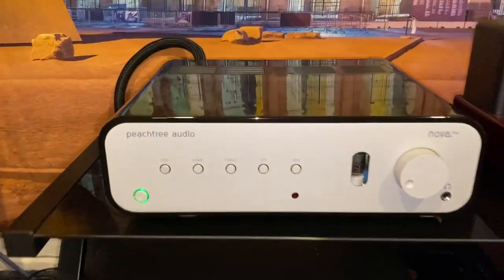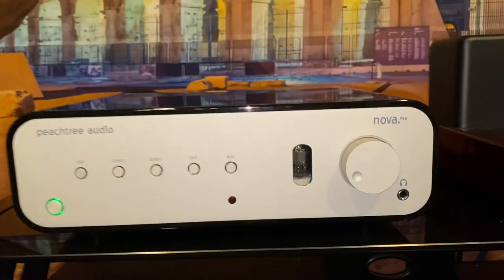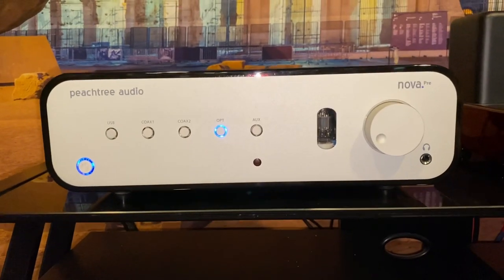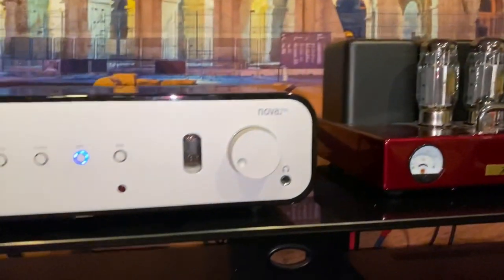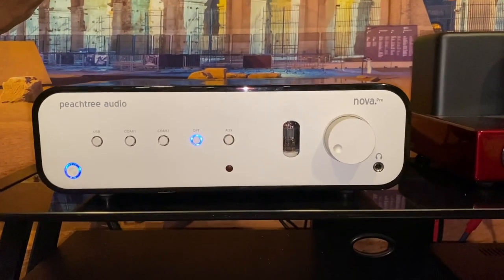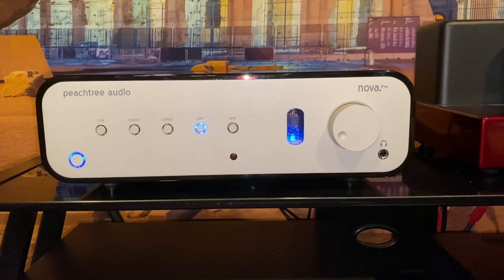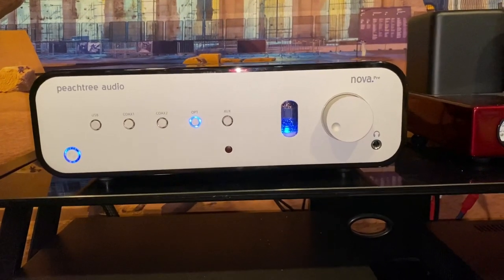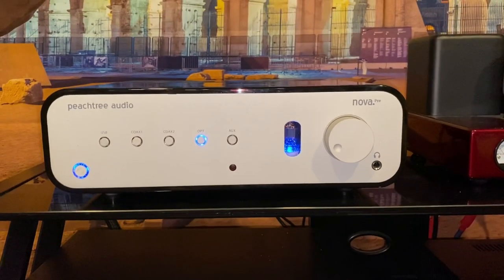Home theater update, Peachtree Audio, Goldenear Brx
Three segment video more thoughts on the BRX, a little intro to the peach tree Novapre hybrid tube preamp and the new home theater update